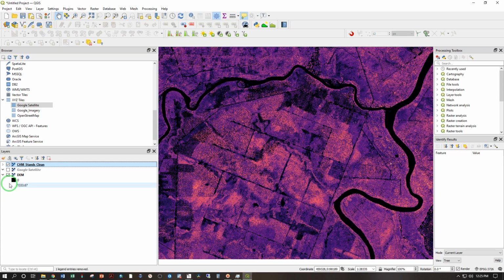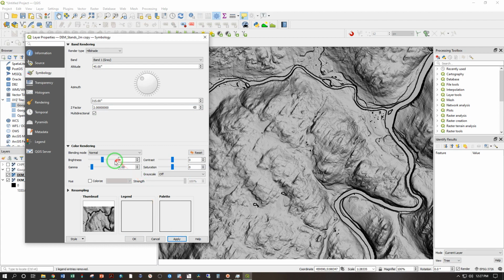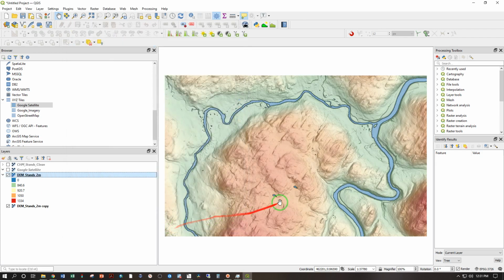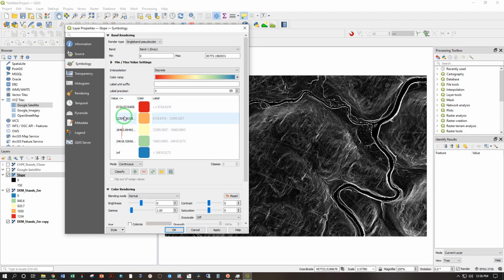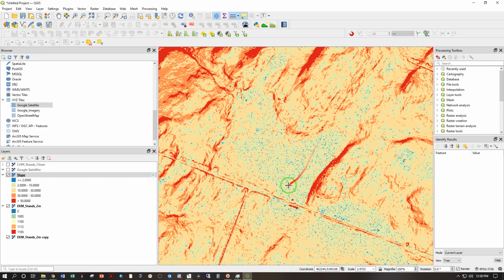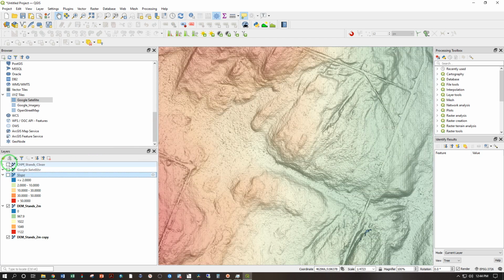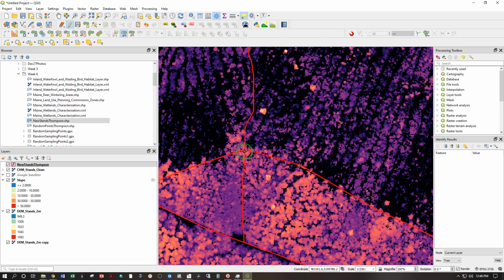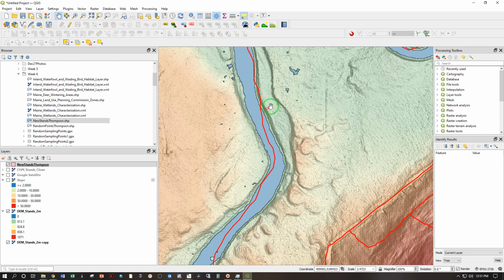FOR 242 Week 7 Part 3: LiDAR derived hillshade, slope models and interpretation with CHM